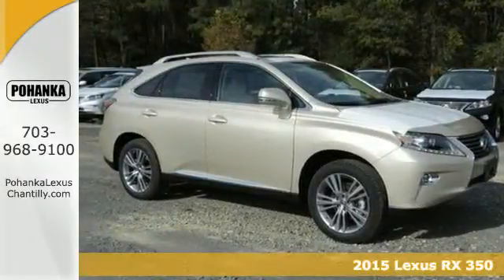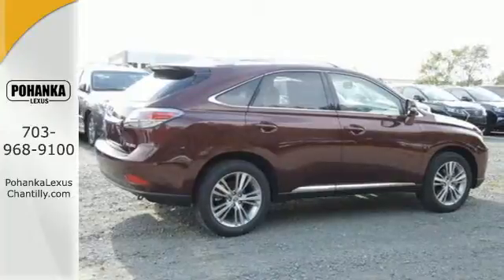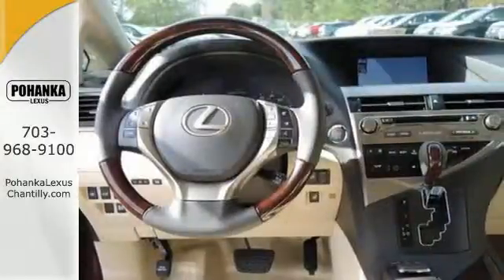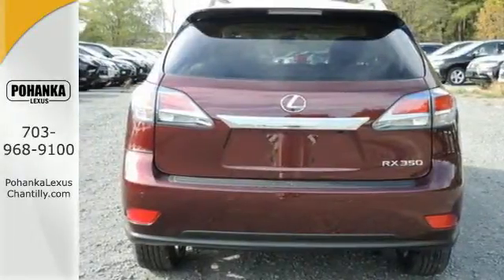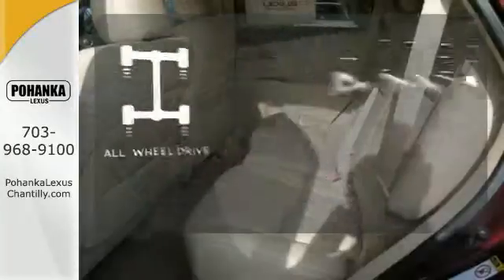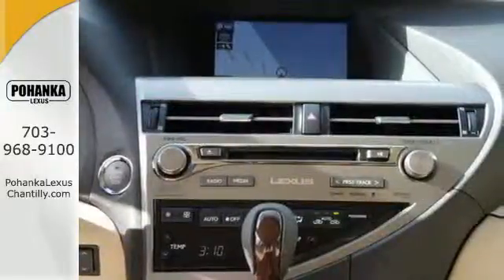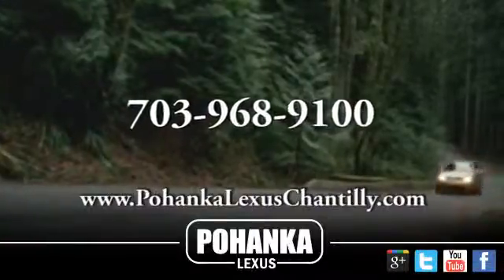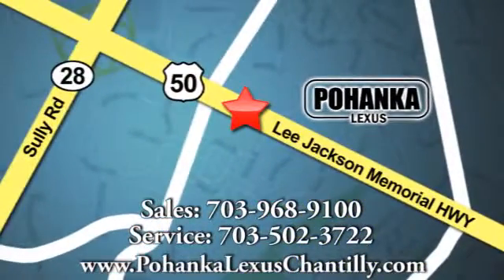New 2015 Lexus RX 350 Chantilly VA Washington-DC, MD RXF273971 - SOLD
Year: 2015
Make: Lexus
Model: RX 350
Trim: AWD 4dr
Engine: L 6 Cyl.
Color: Claret Mica
Interior: LA00
Stock #: RXF273971
VIN: JTJBK1BA9F2473971
Mark Levinson Premium Surround Sound, DVD/ CD Player, HD Radio with iTunes tagging & 15-spkrs Navigation System with Voice Command Lexus Enform w/Destination Assist & eDestination SiriusXM NavTraffic, NavWeather, Stocks, Sports & Fuel prices (1-yr trial subscription included), App Suite (Complimentary) Pre-Collision Sys w/Radar Adaptive Cruise Control Includes: Pre-Brake and Forward Collision Warning

Address:
13909 Lee Jackson Memorial Hwy